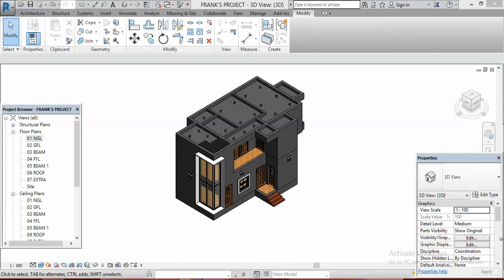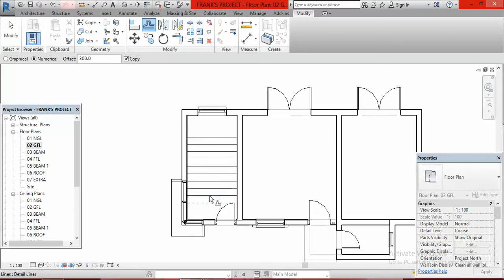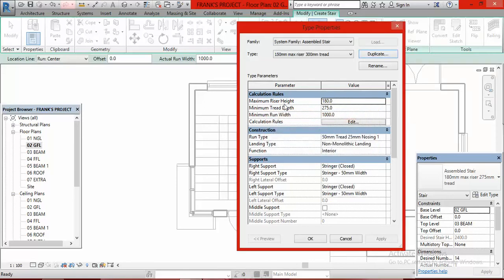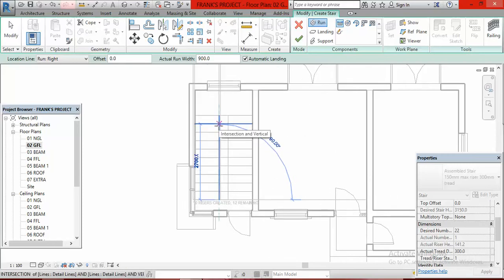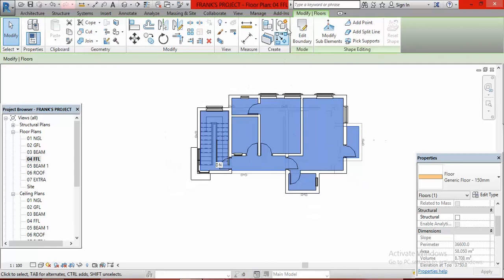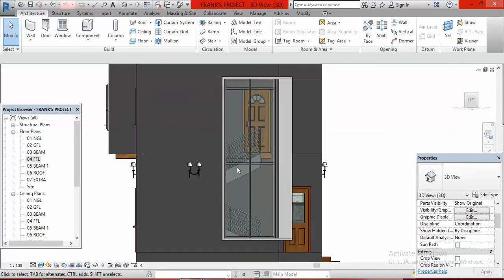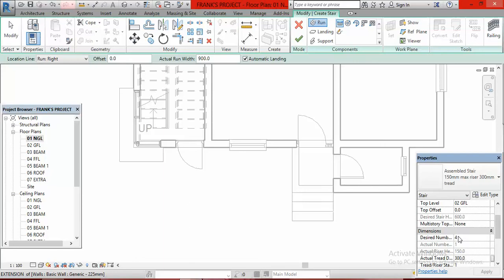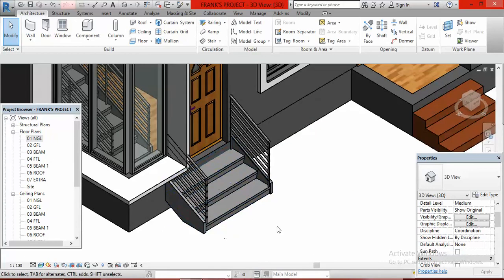LESSON 15- How to create Revit Stair By Component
This video is an easy and concise guide on how to use one of the two methods of creating stairs in Revit - The stair by component. Stair by component has never been easily and clearly explained like this before.